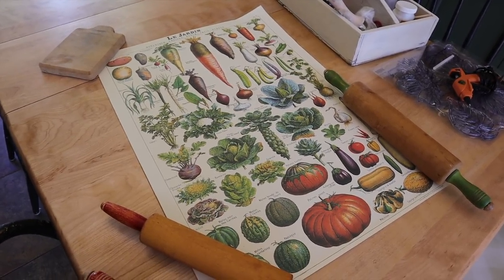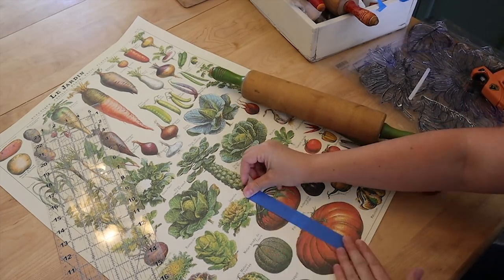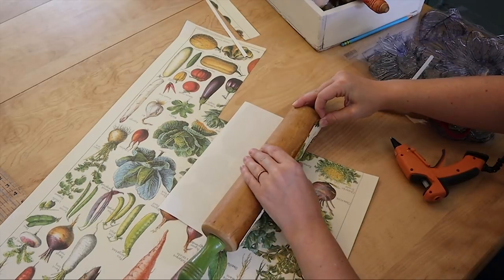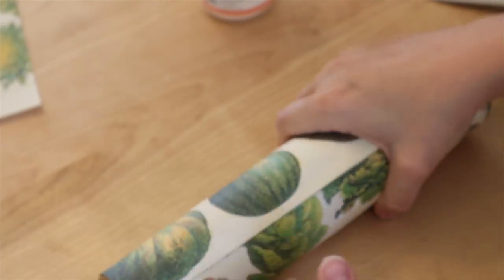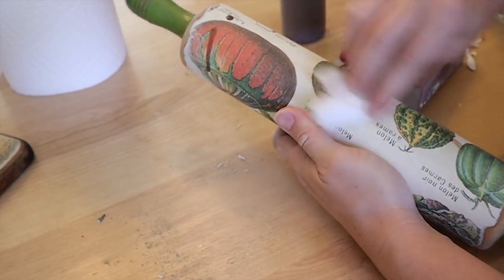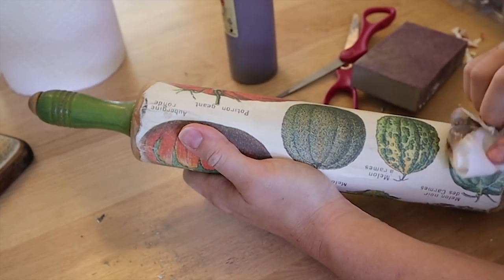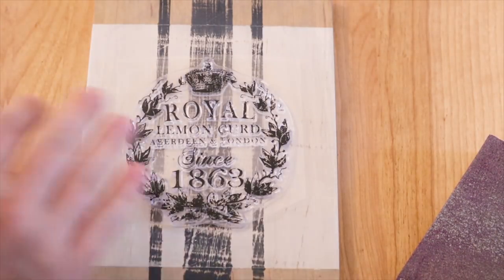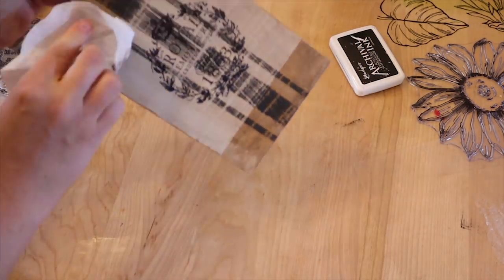Antique Farmhouse Rolling Pin & Cutting Board DIY Upcycling Projects | Trash to Treasure for Resale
Hi!  Do you also have an absurd amount of antique rolling pins and cutting boards in your home?  Then you will enjoy today's video!  I'm upcycling several rolling pins and cutting boards that I've been collecting over the years and turning them into beautiful antique farmhouse decor.  I'm using a Cavallini Paper & Co. "Le Jardin" poster, Dixie Bell chalk paint, and Iron Orchid Designs stamps to take to my projects to the next level.  These will be available for sale in my antique booth Green Onion Vintage.  I hope you enjoy!

Use Code GOVINTAGE for $5 shipping over $50.

My other favorite Cavallini Posters:
"Bees & Honey" Poster
"Bird Chart" Posters
"Herbs" Poster
"Butterfly" Poster

MY CRAFTING MUST-HAVES:
3-pack Blue Painter's Tape
100 Make-up sponges (for stenciling)